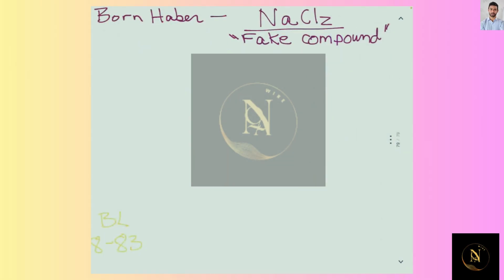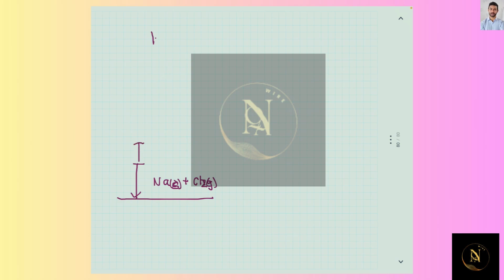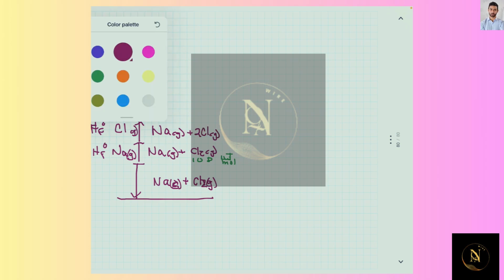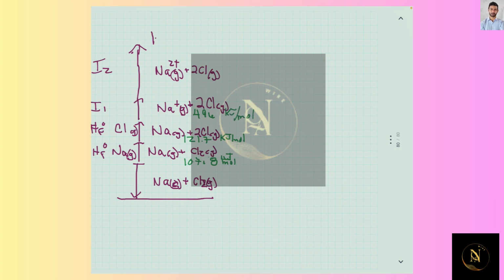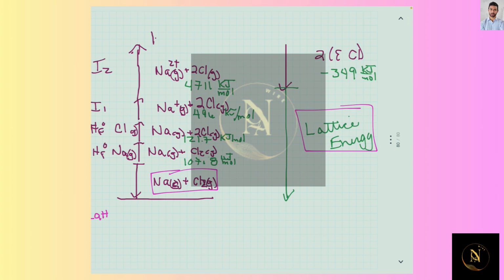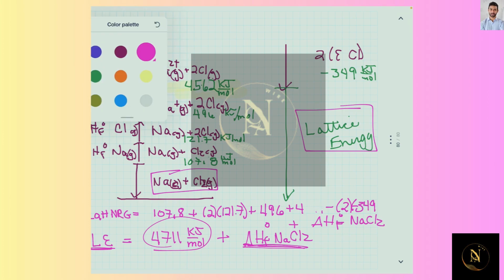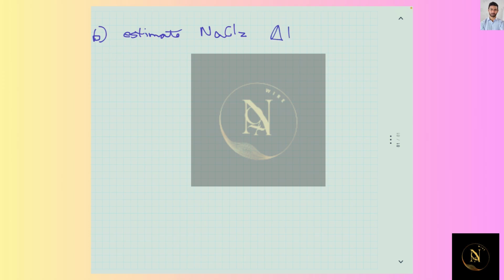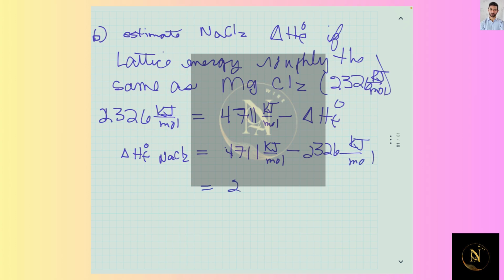[Chemistry] Construct a Born-Haber cycle for the formation of the hypothetical compound NaCl ,